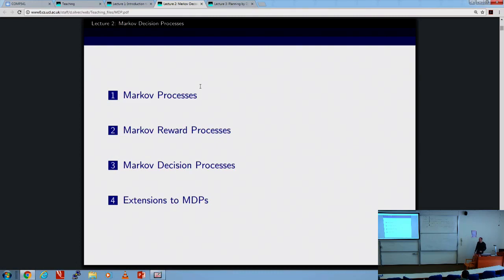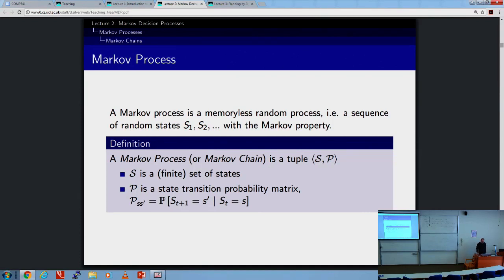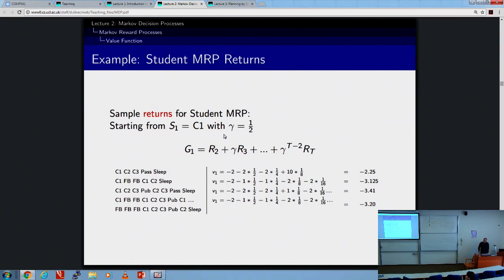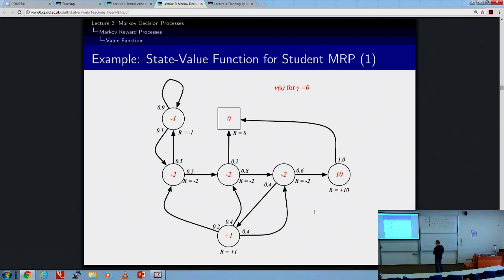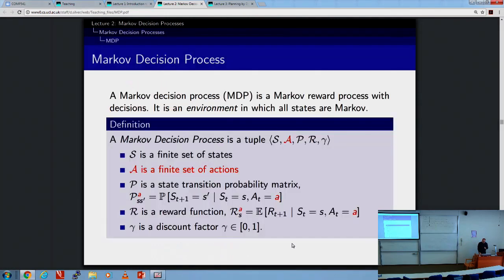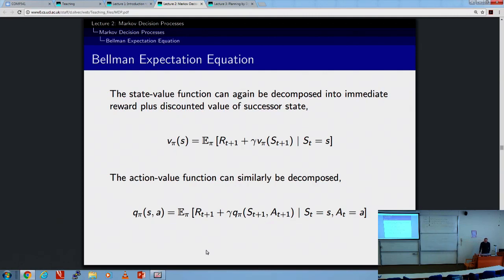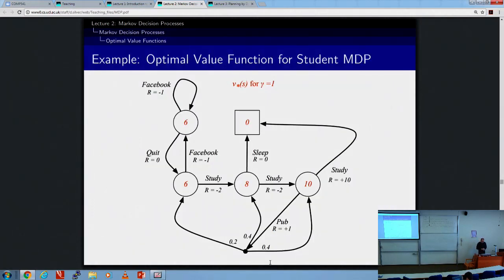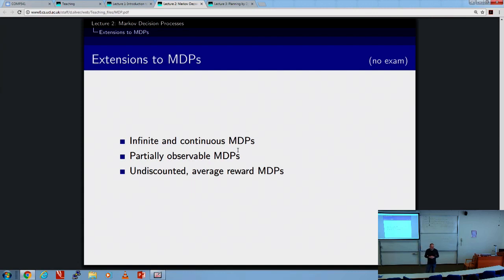comp541-20180419 RL: Markov Decision Processes